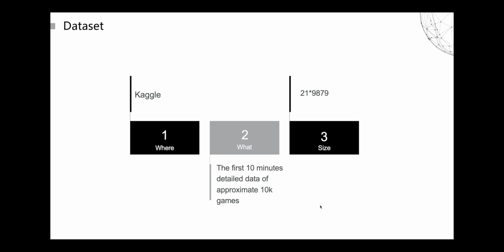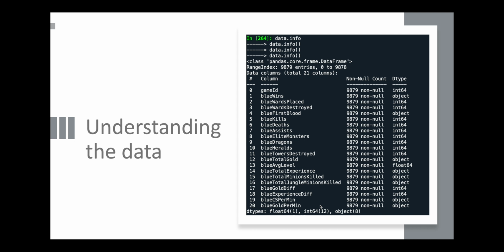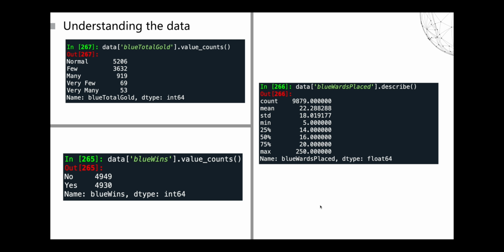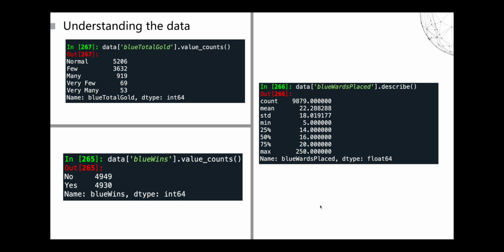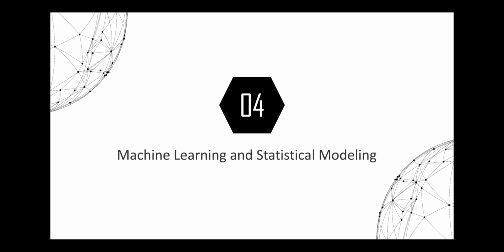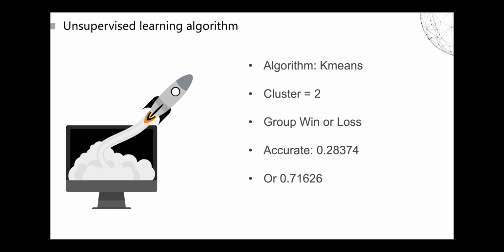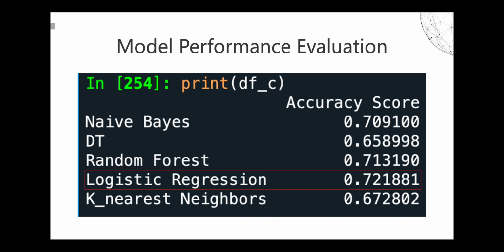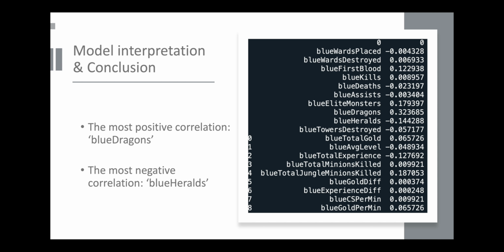IST 652 Final Project Presentation